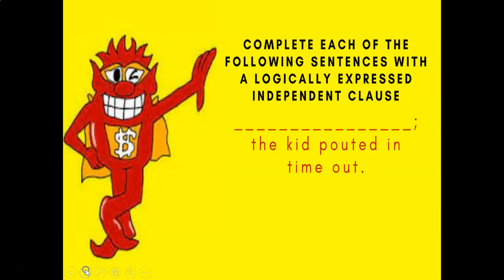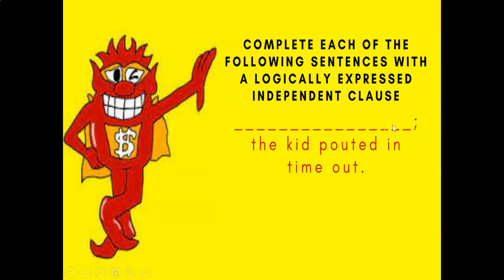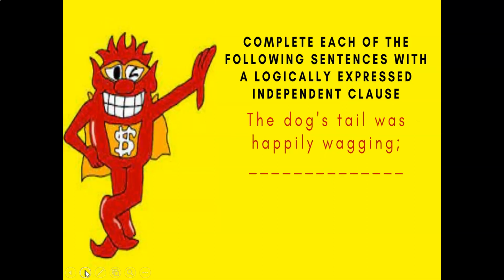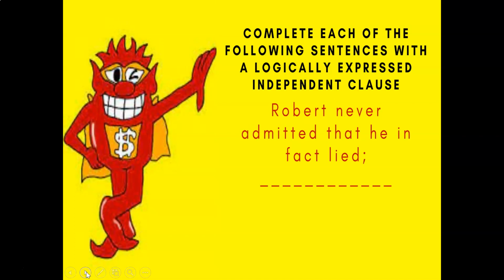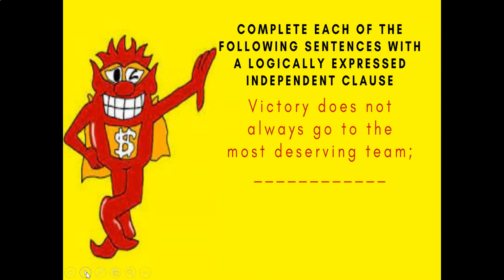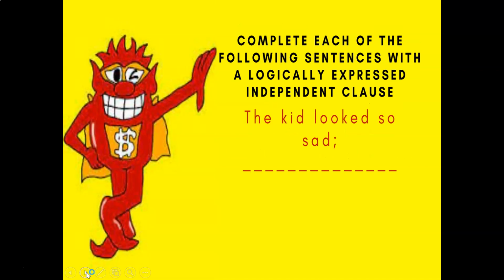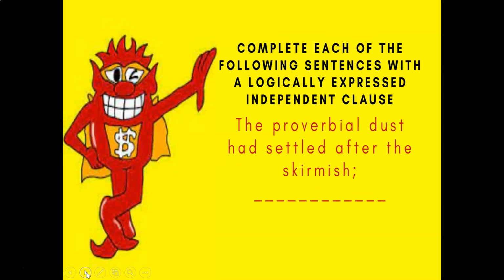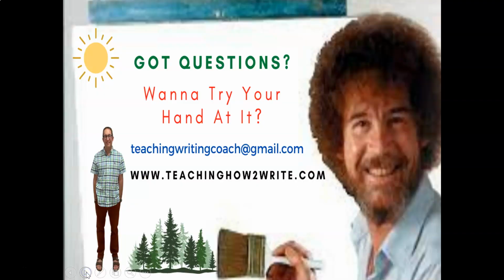Press Your Luck Semicolon & Comma Lesson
Tired of all the comma splices you see in student writing?

In this video, I gamify a lesson on the difference between the semicolon and comma.

There's tons of mentor sentences in this Press Your Luck edition.

✏️ If you would like access to these slides featured in this video, please visit my